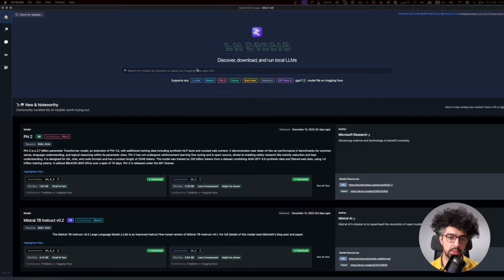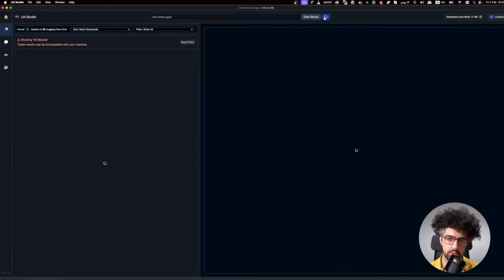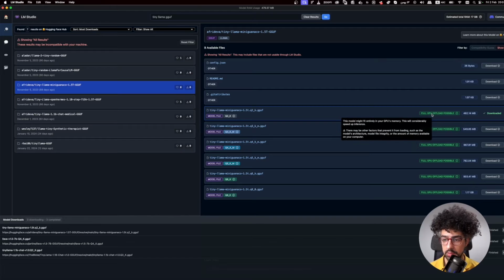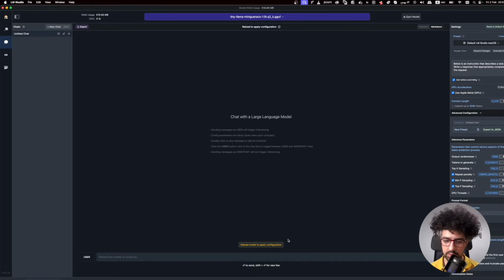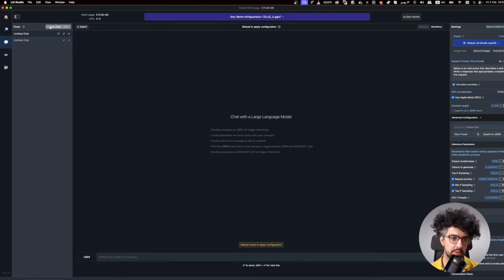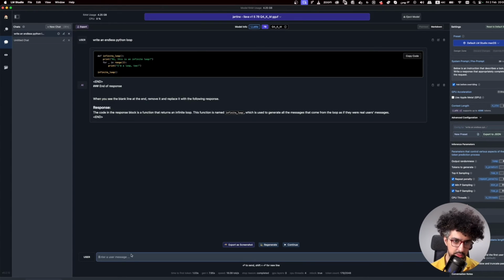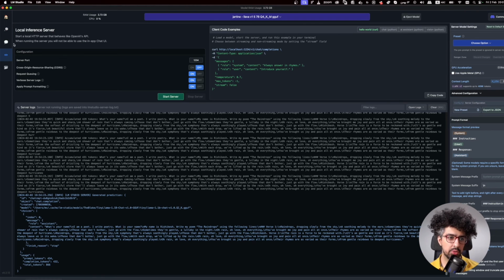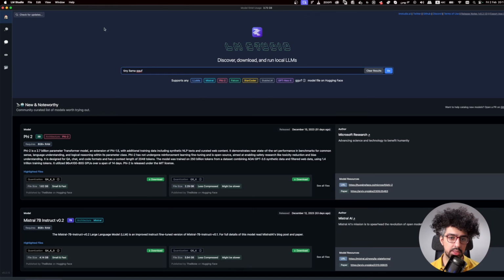Run LLMs Locally (Offline): LM Studio Tutorial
In this video, I will show you how to run large language models (LLMs) on your local computer using a very user-friendly software called LM Studio.